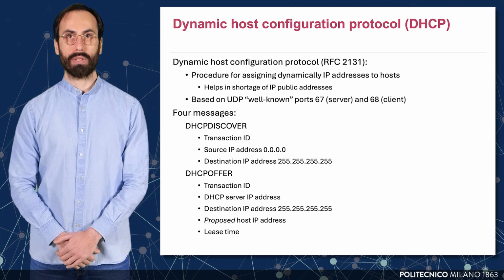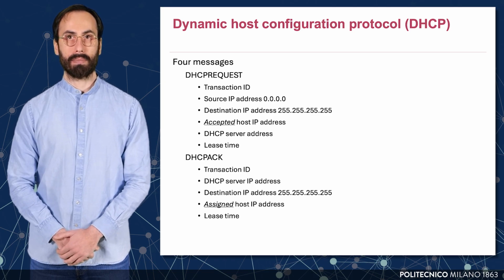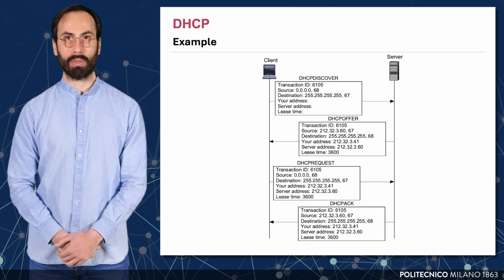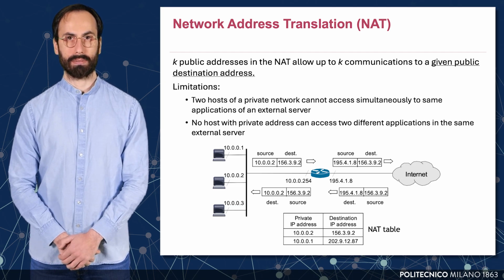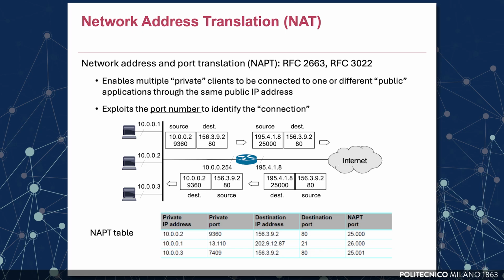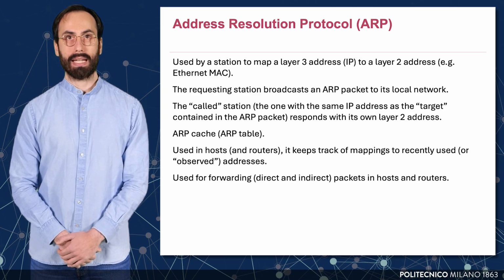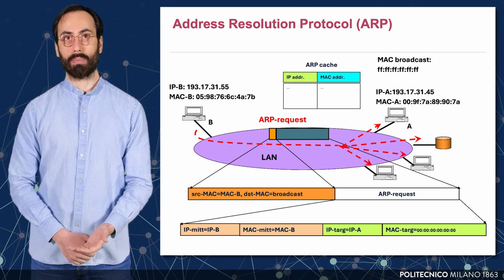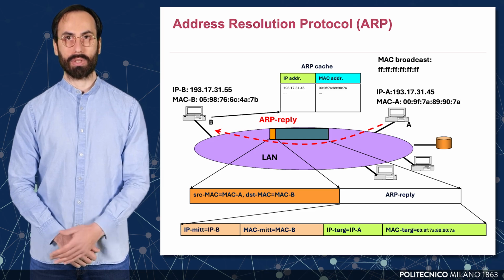DHCP, NAT and ARP